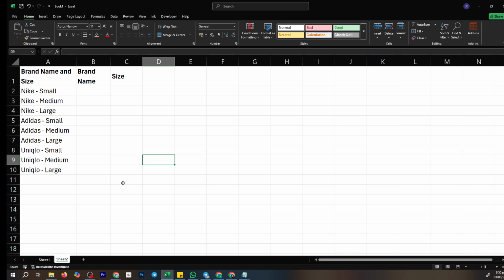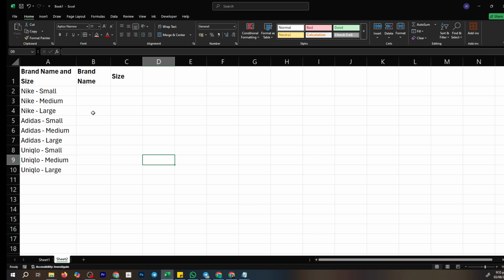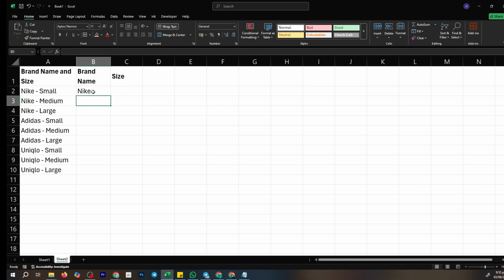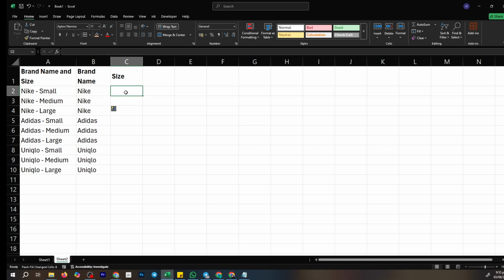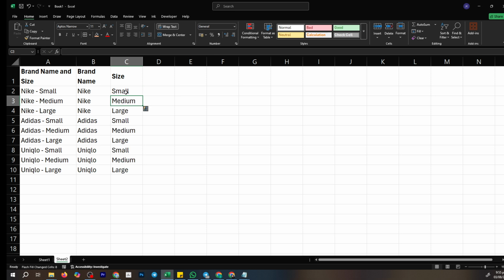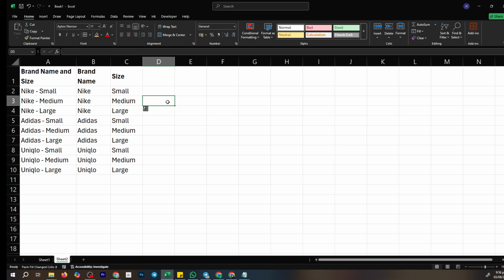How To Flash Fill In Microsoft Excel [2026 Guide]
In today's video we cover How To Flash Fill In Microsoft Excel,Flash Fill Excel Tutorial,Excel Auto Fill Tips,Use Flash Fill Feature Excel,Excel Data Entry Automation,Automatically Fill Data In Excel,Flash Fill Shortcut Excel,Microsoft Excel Flash Fill Guide,Data Formatting Excel Flash Fill,Excel Tips And Tricks,Excel Auto Complete Feature,Smart Fill Excel,Text Pattern Recognition Excel,Excel Time Saving Tools,Flash Fill Step By Step Excel